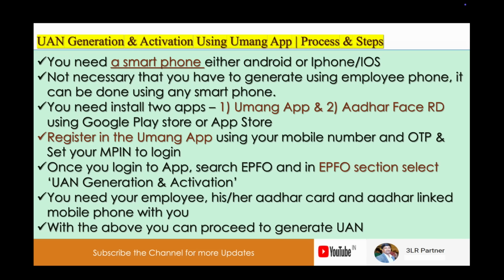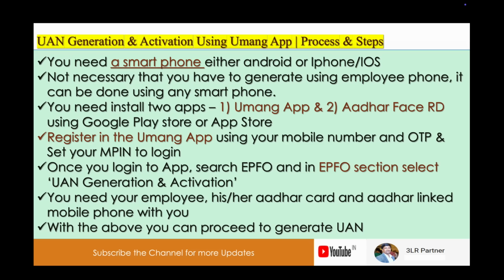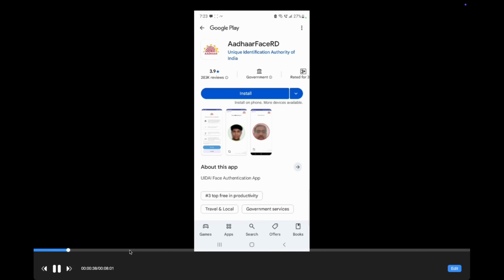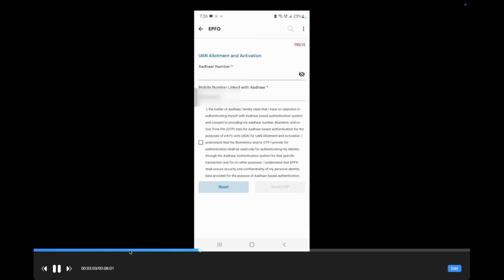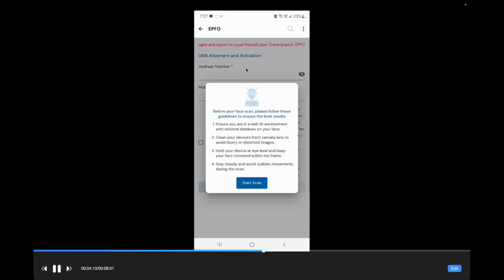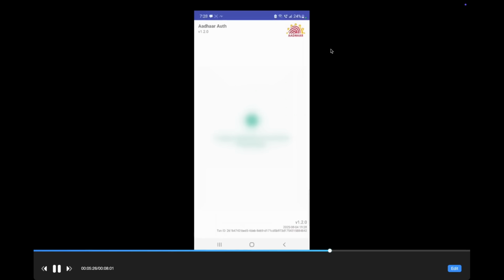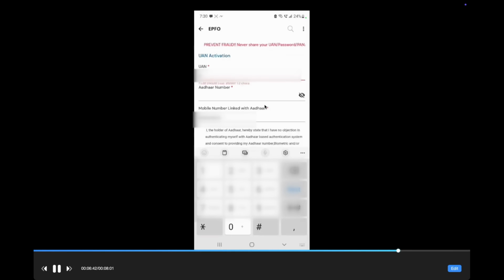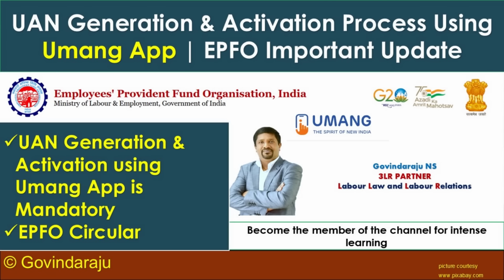UAN Generation & Activation Process Using Umang App | EPFO Important Update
This video gives stepwise process on how to generate the UAN and activate the UAN using Umang App and its Face Authentication Technology.